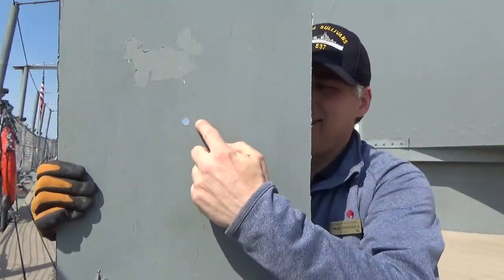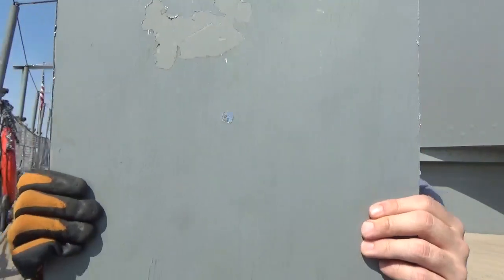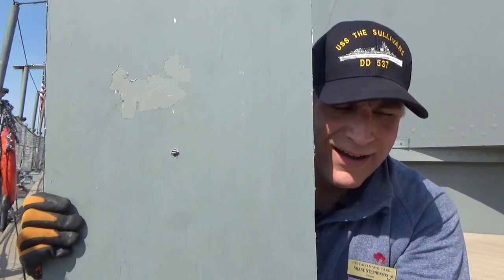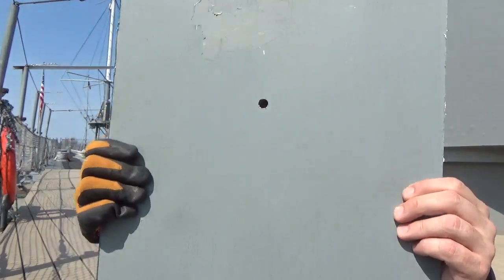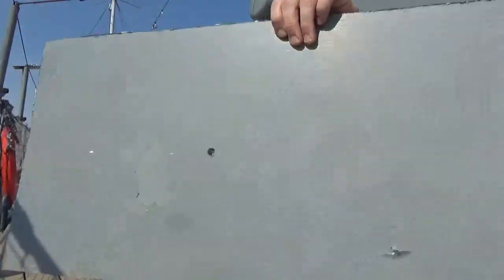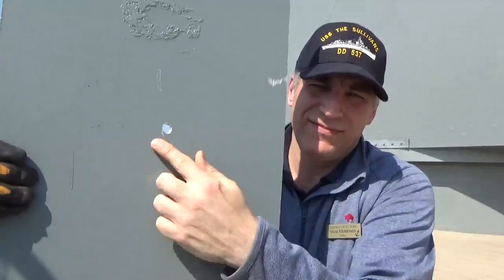How do we patch holes? Buffalo Naval Park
Hello everyone! Here's a demonstration of the three types of ways we patch holes on our Fletcher Class, USS The Sullivans! We have a "winter" patch, a two-man patch, and a one man (water side) patch!

A lot of people asked us about a demonstration, so we hope this satisfies that curiosity!

Thanks for all your support as alway!